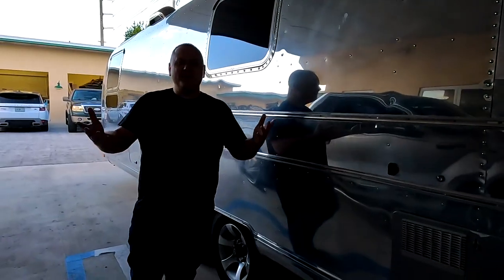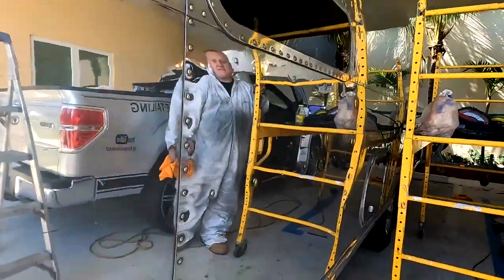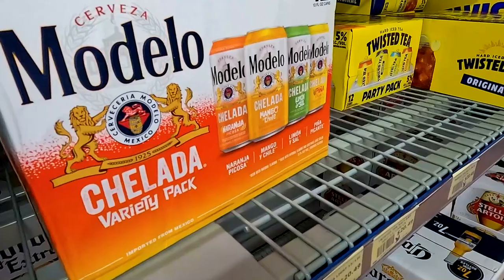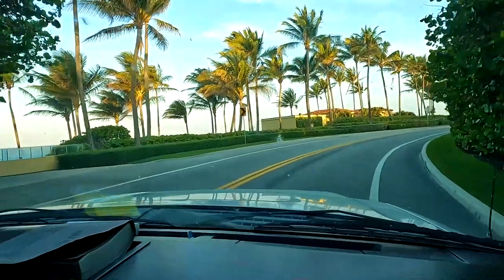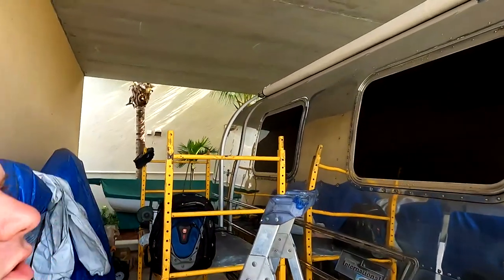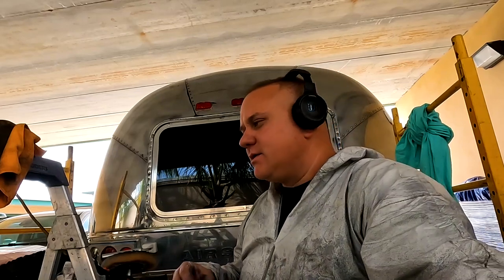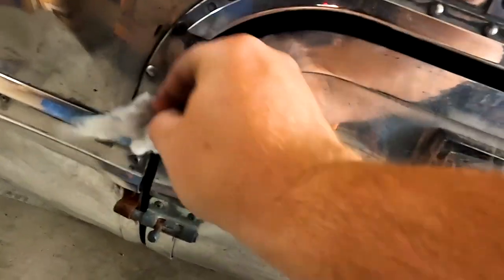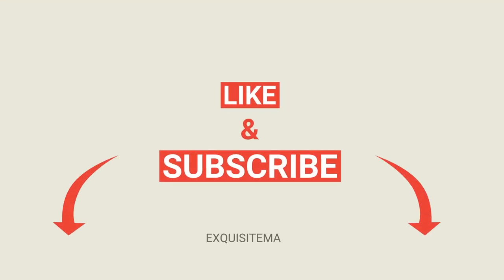Day in The Life | Business | Entrepreneurship | Airstream Polishing Detailing West Palm Beach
In this Day in The Life follow exquisitemad® to Polish a Airstream Trailer in West Palm Beach Florida. We also show you around West Palm Beach to Former President Donald J Trump 's Mar Lar Go Resort, Billionaires Row where the highest concentration of billionaires live in the world watch in aww as we show you their homes, mansions and estates. We then visit the opulent Breakers where the Rothchild's currently frequent & the Likes of Presidents, Diplomats, Royalty, J.P. Morgan Chase and more have frequented currently and in the past. To Top the experience off we then eat some authentic Cuban Food at Little Havana restaurant in west palm beach.

EXQUISITEMAD®
Big Rig Semi Truck Aluminum Polishing, Bright Work Polishing
& Metal Polishing

EXQUISITEMAD® offers metal polishing, aluminum polishing, chrome polishing, brightwork polishing, copper polishing, across, Gulf Shores AL, Orange Beach, Perdido Bay, to Destin FL, Sandestin Burnt Pine and the stunning and elegant 30A towns and communities that include but not limited to Seaside FL, Rosemary Beach FL, Santa Rosa Beach FL, Aly’s Beach Grayton Beach, Panama City Beach, Pensacola, Tampa, Ocala, St Petersburg, Hammond, Baton Rouge, Lafayette, Biloxi, Jackson MS, Montgomery, Birmingham, Huntsville, Marianna, Crestview, Dothan, Mobile AL, , Gulfport MS, Lafayette, West Palm Beach, Orlando, Tampa,  Jacksonville, Daytona Beach, Hattiesburg, Mobile, and more.